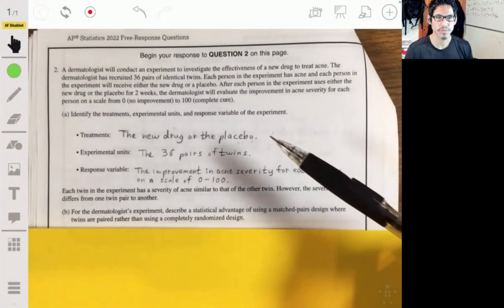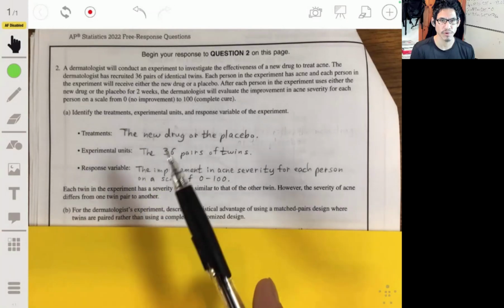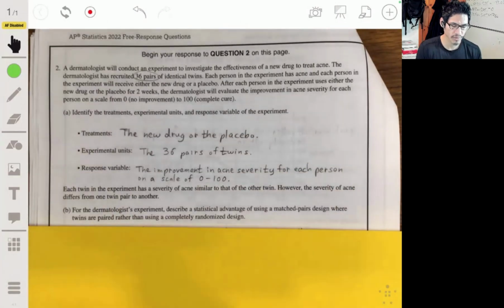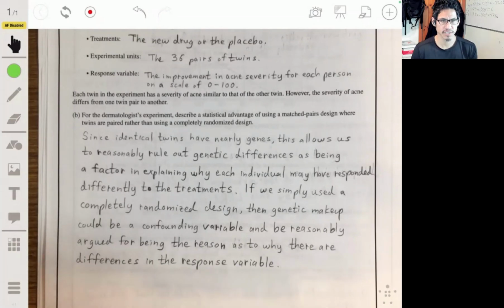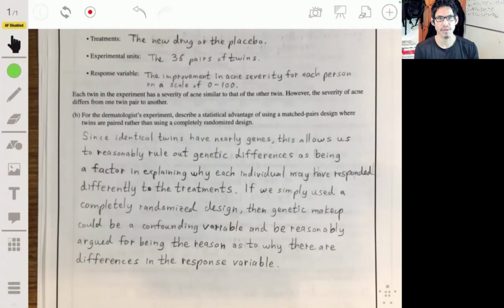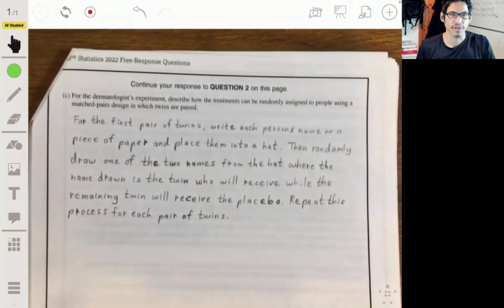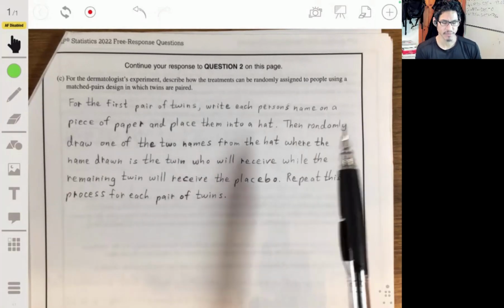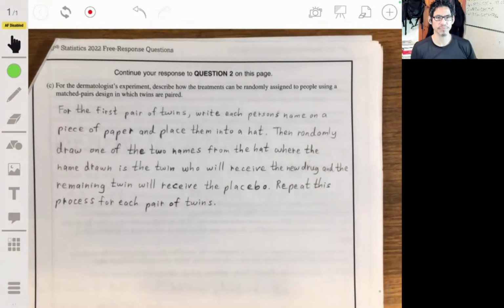2022 AP Statistics Free Response Question 2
In this video I go over FRQ #2 from the 2022 AP Statistics Practice Exam.